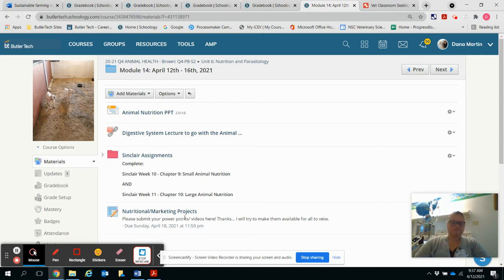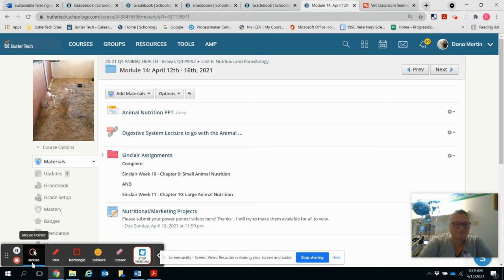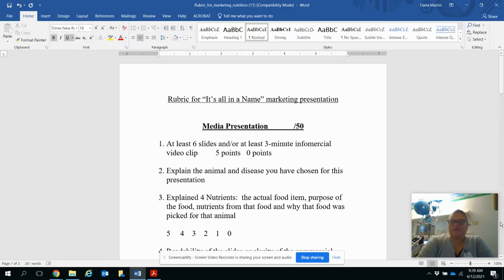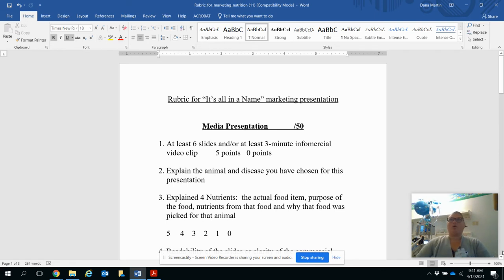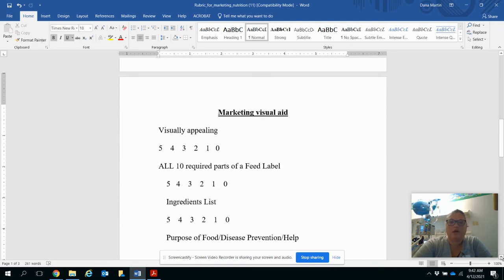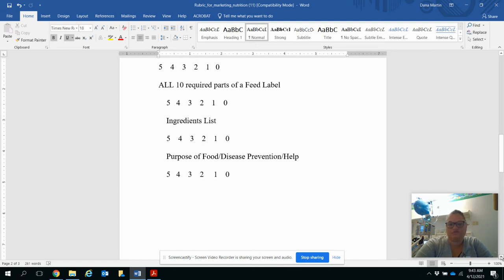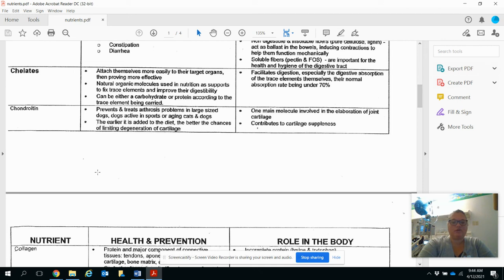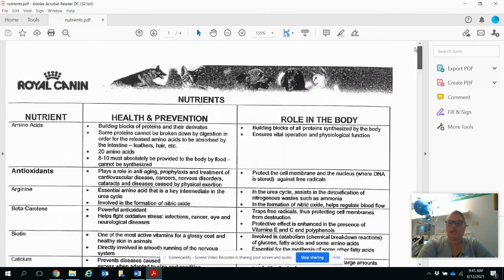Animal Nutrition Media Project Instructions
Animal Nutrition Media Project